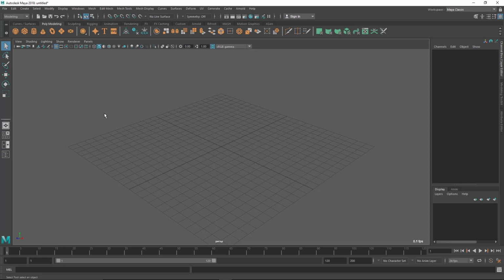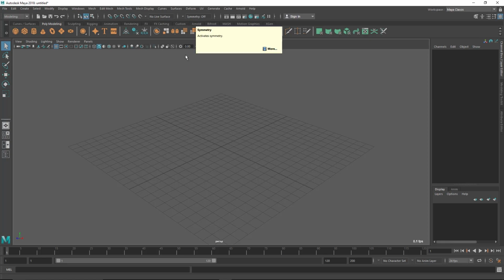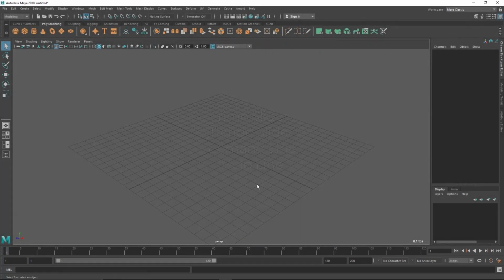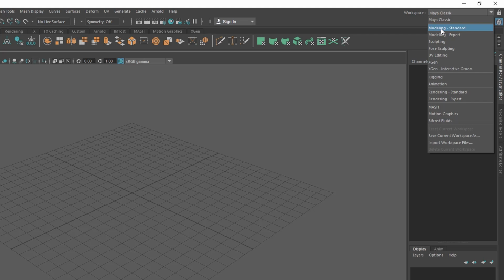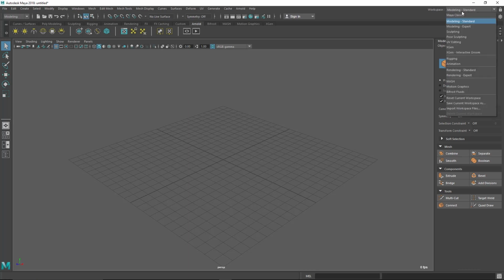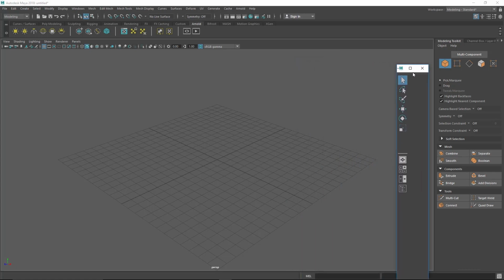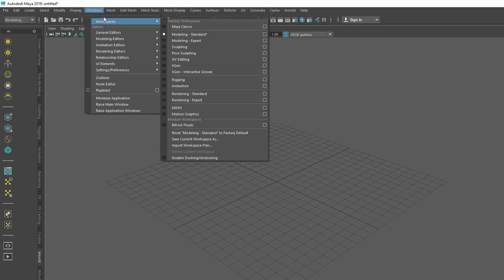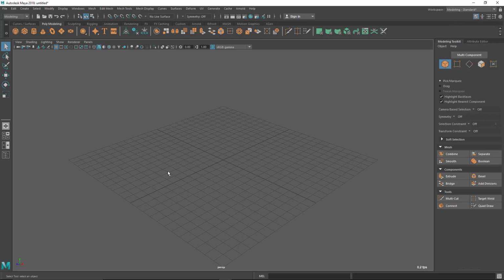Beginner to Pro | 3D Character Series (Part 2: interface overview) Maya/zbrush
Realistic 3D character banana hai lekin result cartoon jaisa aa raha hai? 😤
Toh problem modeling nahi — reference hai.
Is video mein main tumhe step-by-step sikhaunga kaise perfect references find karte hain for creating realistic characters in Autodesk Maya aur ZBrush.
💡 Is Part 1 mein tum seekhoge:
Best reference images kaise choose kare
Face, body aur anatomy ka breakdown
Pro artists ka workflow
Reference board kaise banaye using PureRef
Common mistakes jo beginners karte hain
Ye series follow karo agar tum beginner se pro banna chahte ho in 3D character modeling 🔥
👉 Next Part: Base Mesh in Autodesk Maya (coming soon)
📌 Follow karo aur bell icon dabao taaki next part miss na ho!”